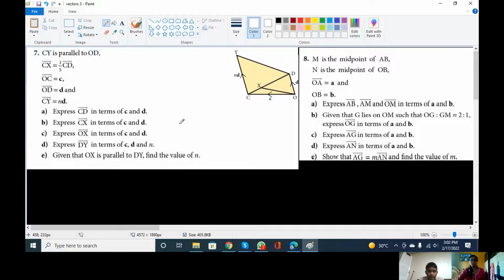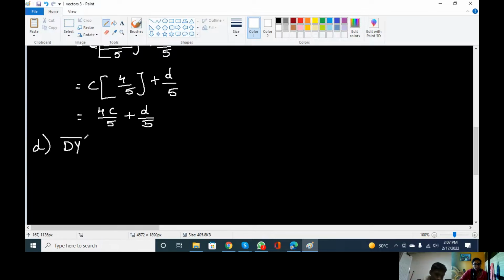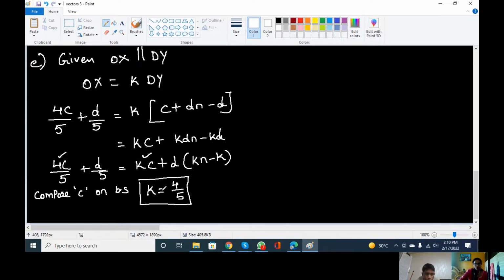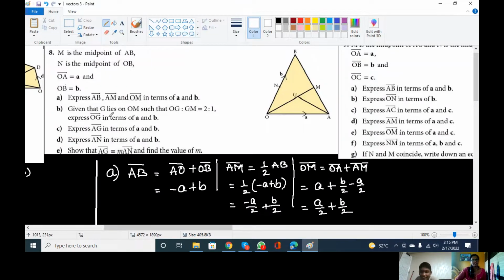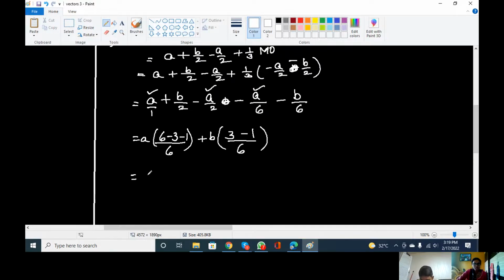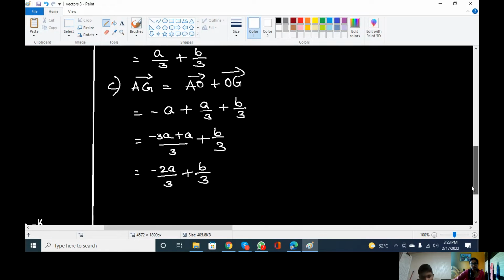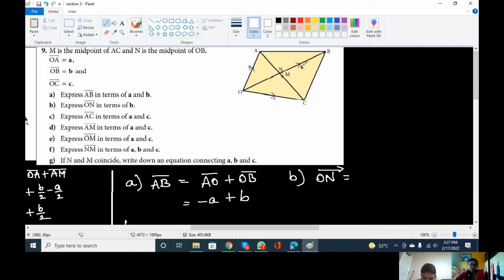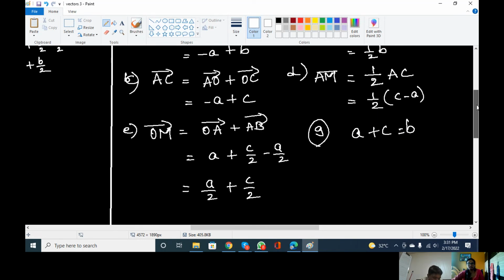Vectors from Cambridge IGCSE Exercise 10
Learn Math in Easy Way by Vardhani - This video explained questions from Chapter 8 , Exercise 10 of 7,8,9 page no- 304 of Cambridge IGCSE 5th edition